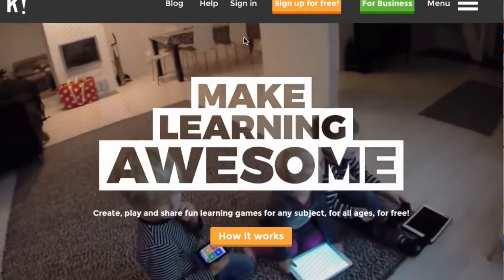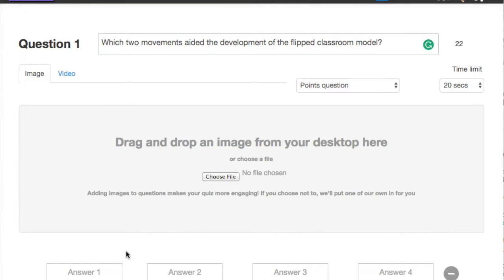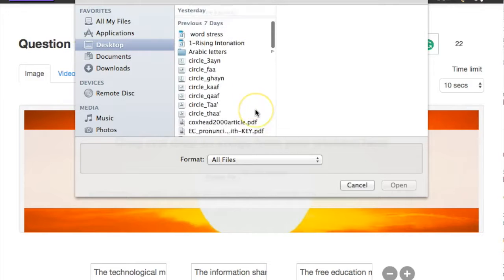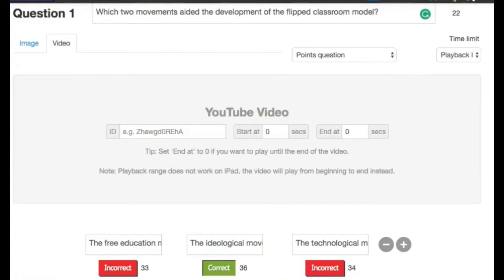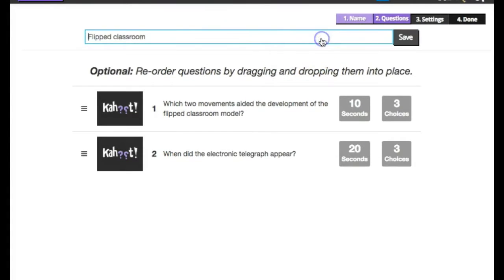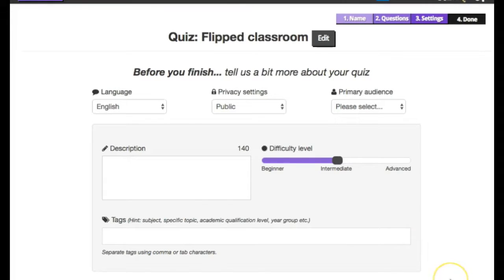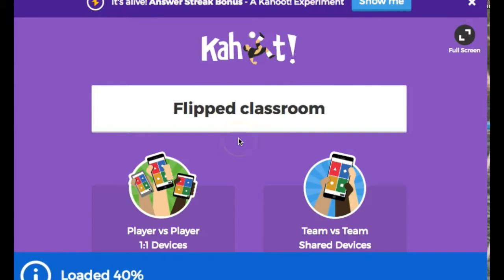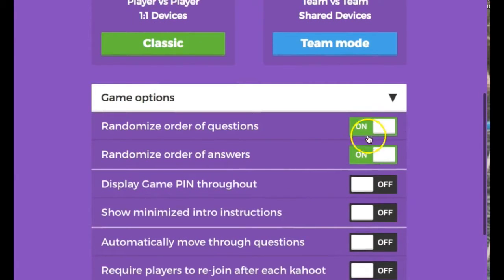Kahoot demonstration by Jubarah Mohammed, MTSL 516 summer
Kahoot is a great educational website which creates an engaging learning experience through games. I am excited to teach you how to use kahoot in your classroom through this screencast.